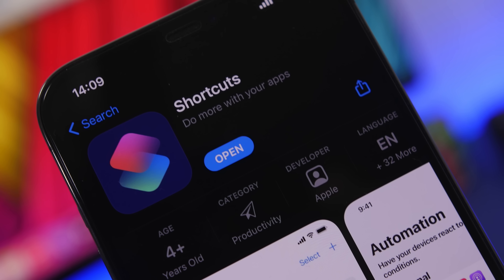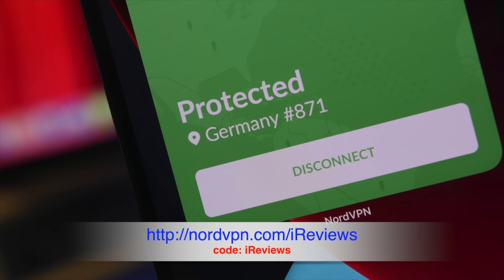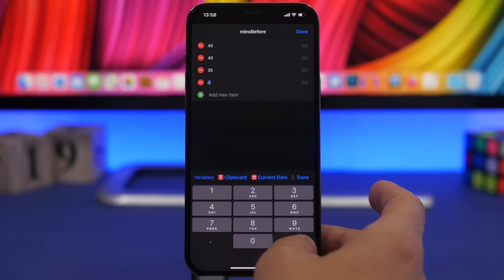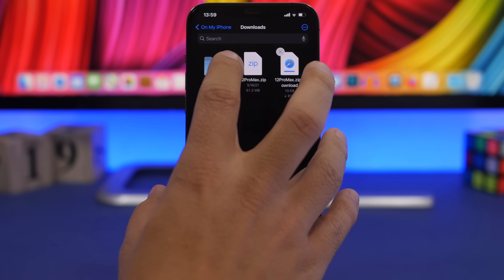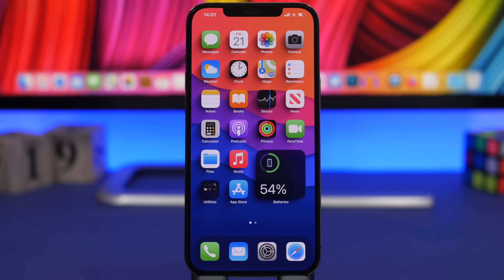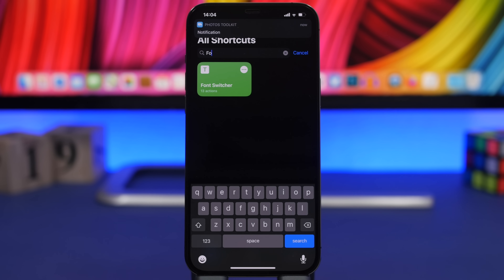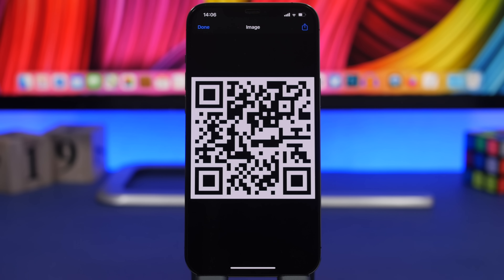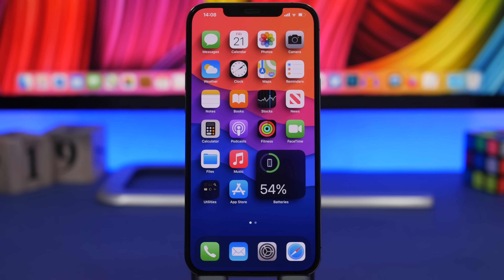Best iOS 14 Shortcuts 2021 - You WILL Actually Use !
or use a coupon iReviews to get a 2-year plan plus 1 additional month with a huge discount!

iOS 14 shortcuts that you must have on your iOS 14 device. Best iOS 14 Siri shortcuts that you can get on iOS 14 in 2021 that are very useful as well.

9 must have iOS 14 shortcuts. Best shortcuts to get on the new iOS 14, you can use these shortcuts to preform different tasks on your iOS 14 device.